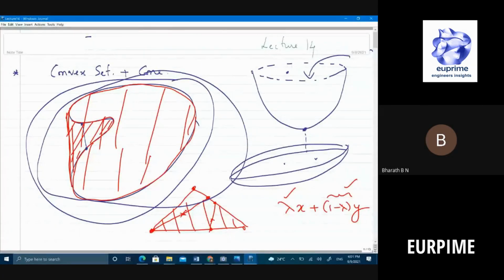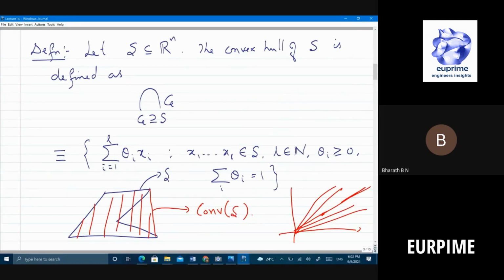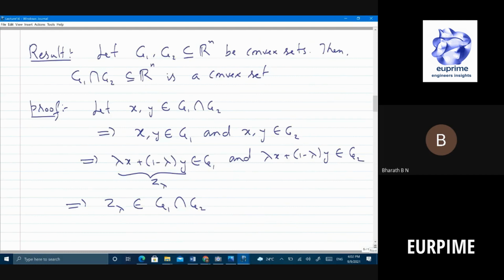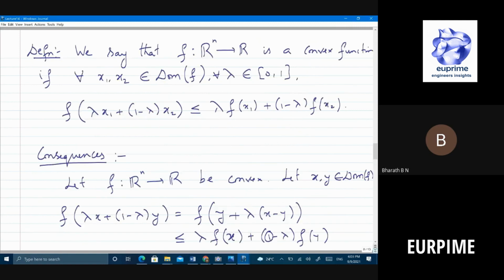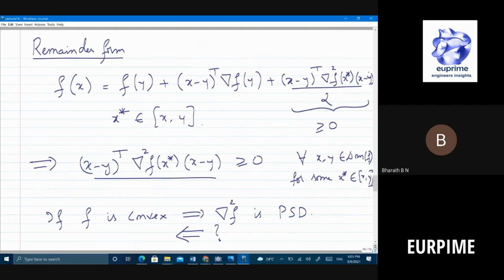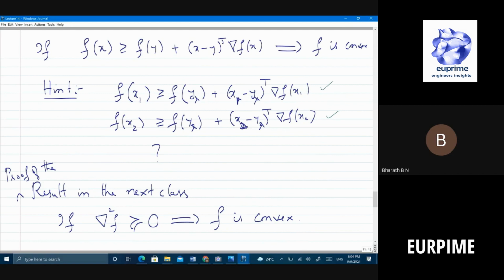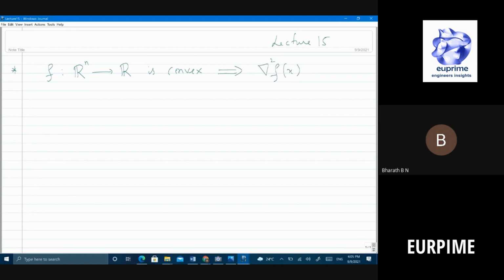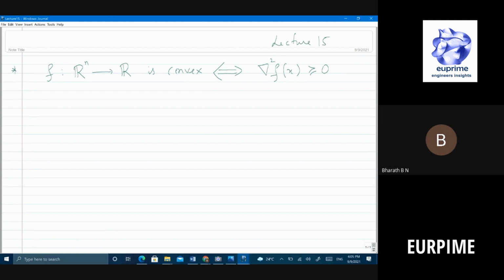Convex sets, convex combinations, conical sets, half spaces, convex functions, Hessian matrix, etc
Convex sets, convex combinations, conical sets, half spaces, convex functions, Hessian matrix, positive semi-definite Hessian